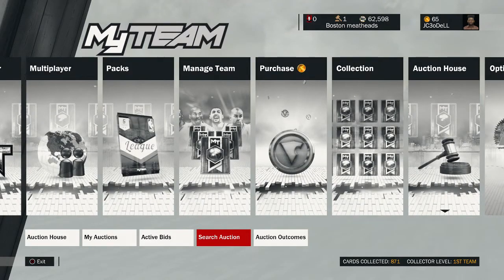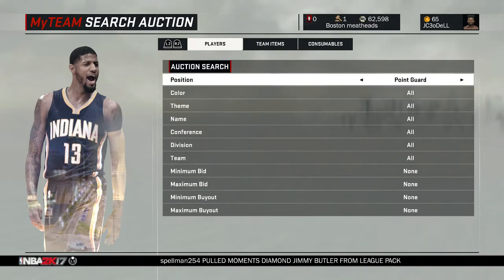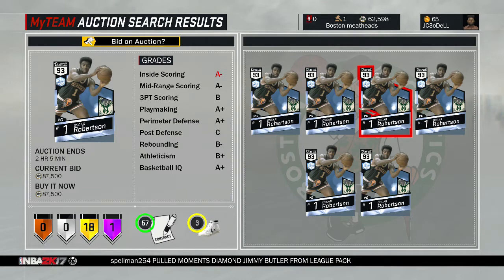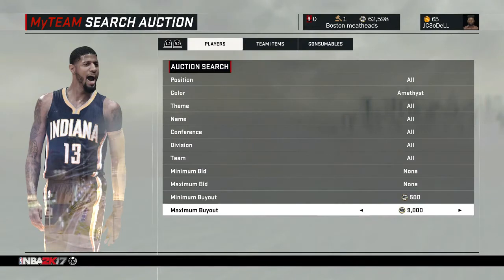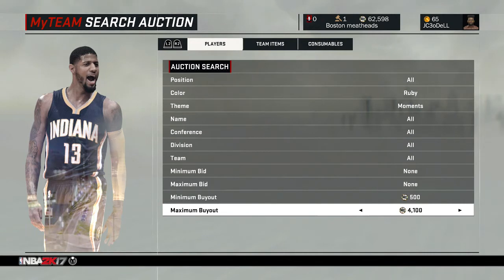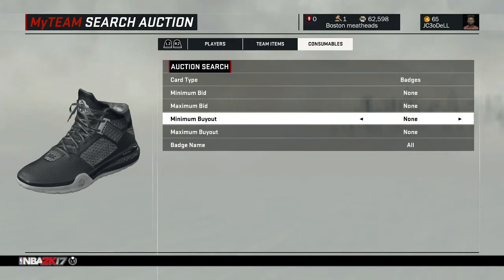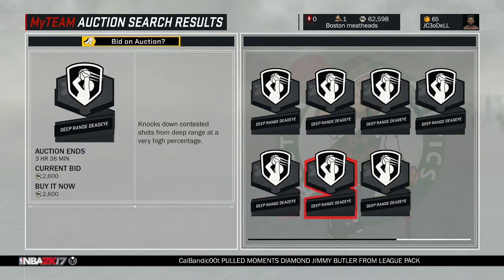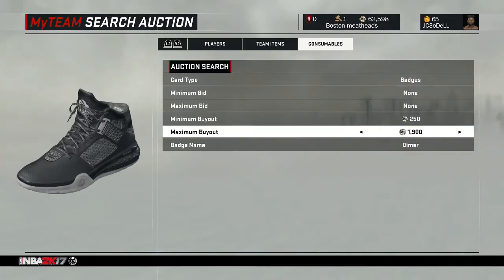NBA2K17 Everything you need to know about sniping and getting easy MT!!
Yo its JC3onfleek and I'm just showed you guys everything u need to know about sniping in genarl I hope this video helped you in any way if it did please leave a like share and JC3 OUTTT.